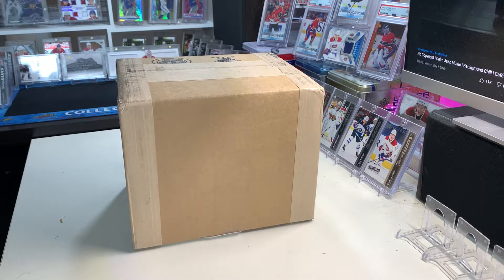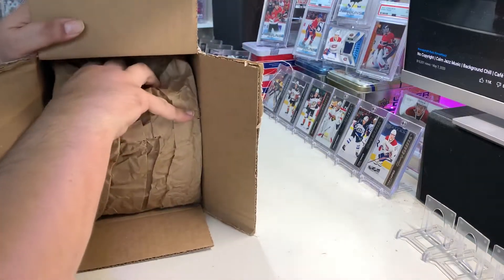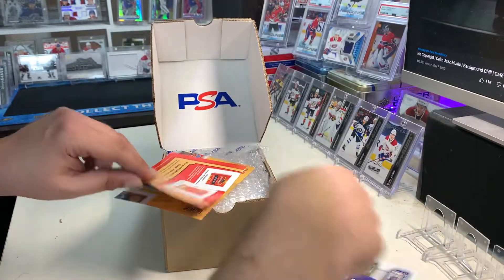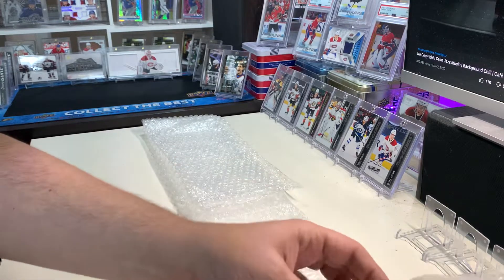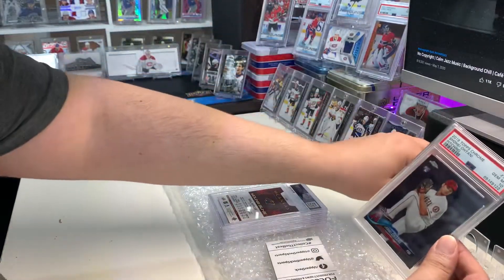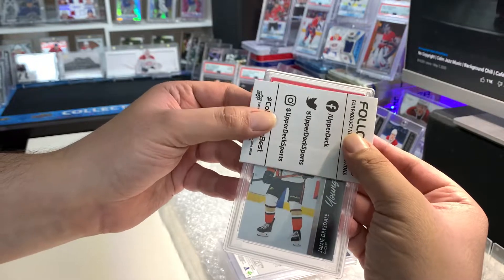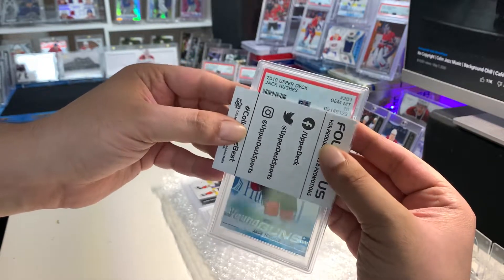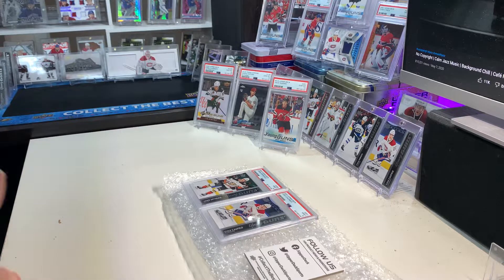Unboxing a 5 Card PSA Submission, Hockey and Baseball, Ohtani, Kaprizov, Caufield, Drysdale, Hughes.